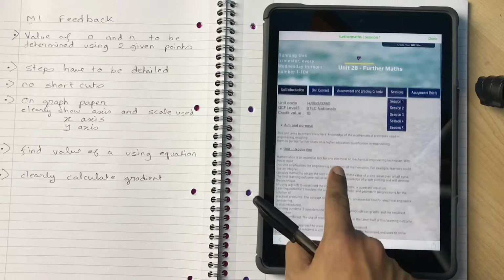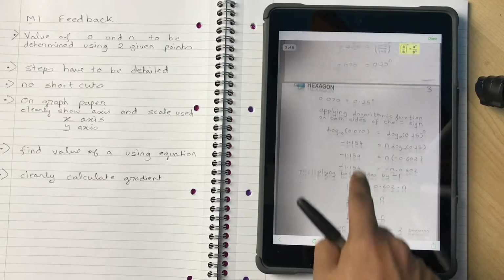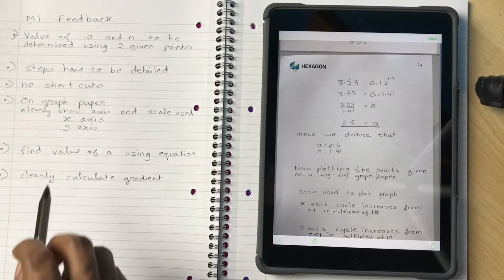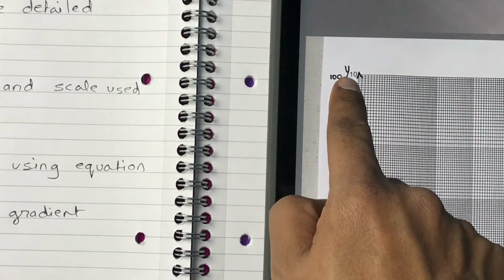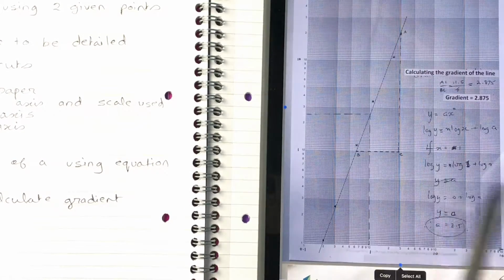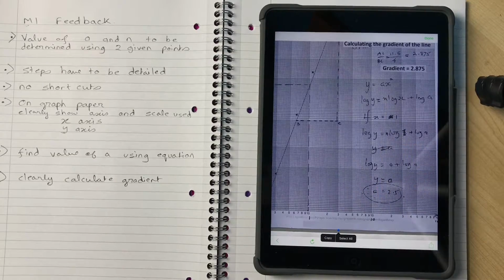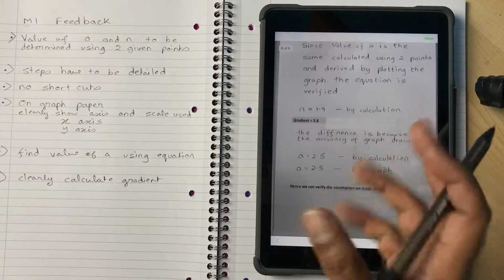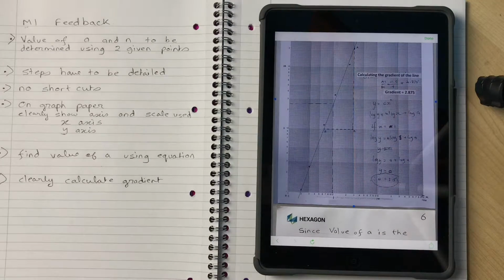Assignment 1 M1 Feedback